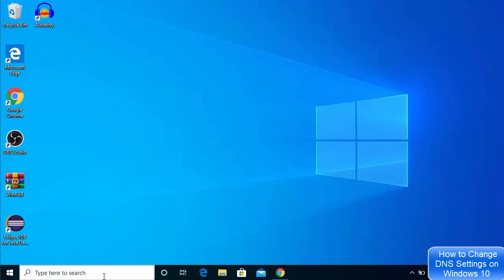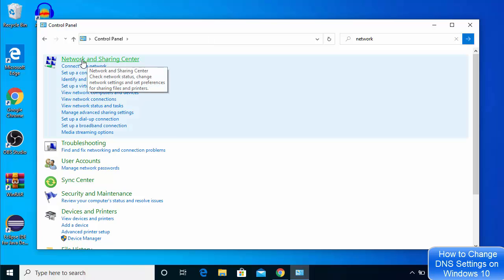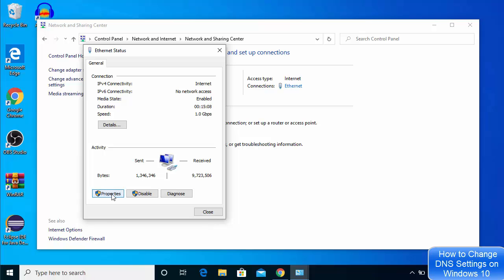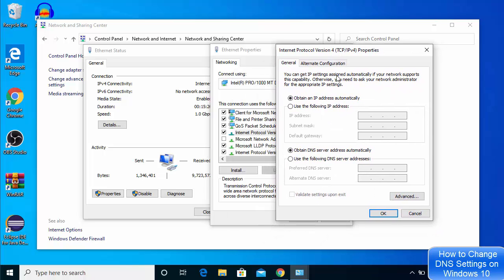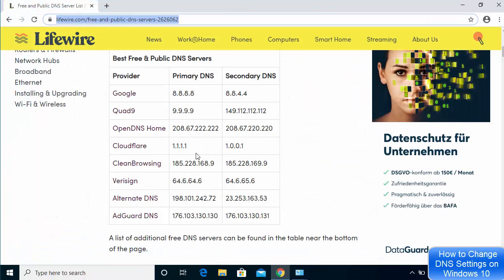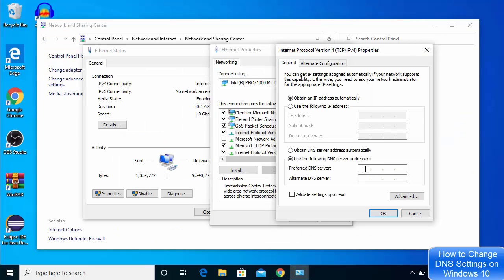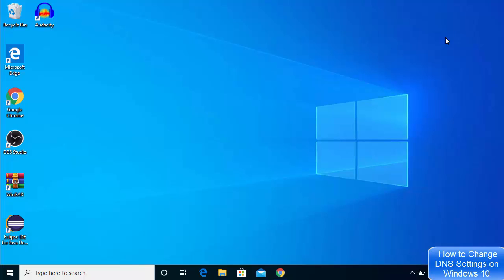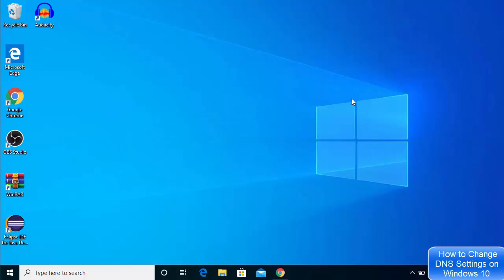How to Change DNS Settings on Windows 10 | Change the DNS Server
In this video How to Change DNS Server Settings on Windows 10 . So let us see How to change DNS settings on your PC running Windows 10. This video will also show What is My DNS Server IP.

topics addressed in this tutorial:
windows dns server configuration
setup local dns server windows 10
google dns windows 10
free dns server for windows 10
fastest dns servers
how to change dns mac
dns manager windows 10